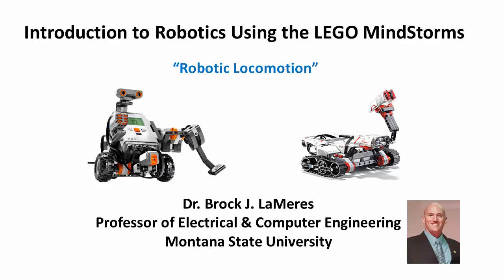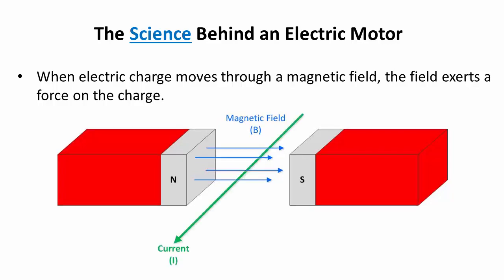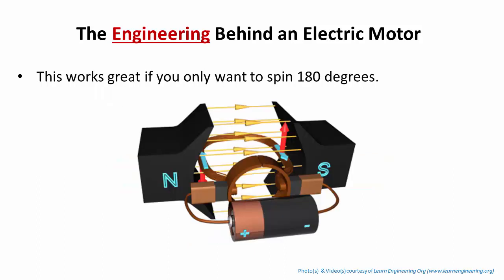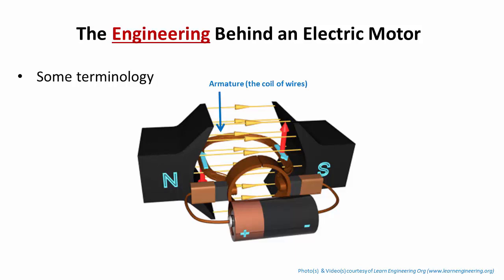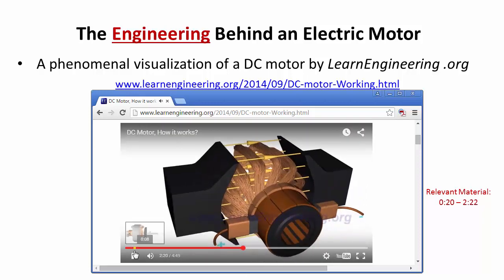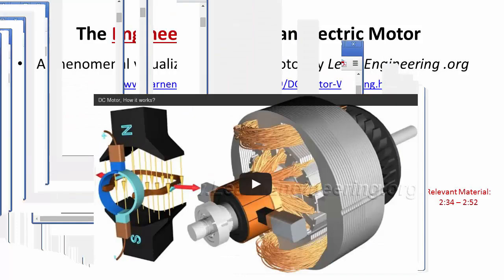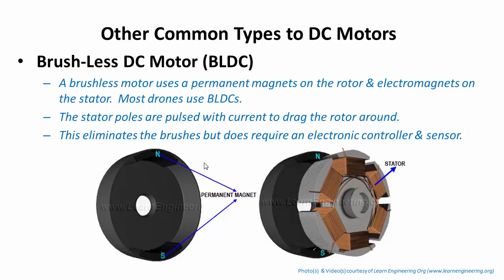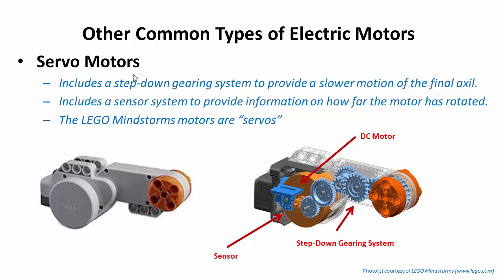Introduction to Robotics: Module 4.1 - Robotic Locomotion